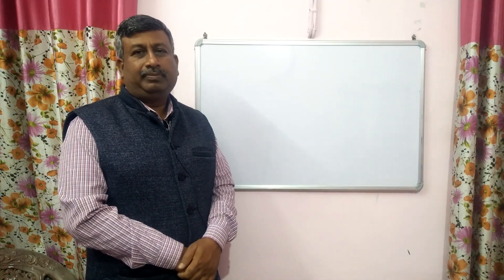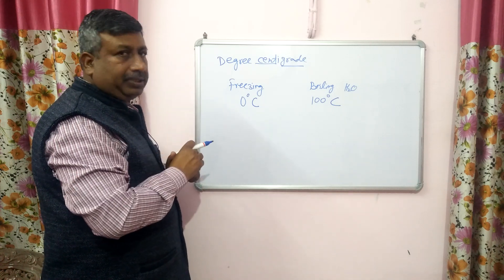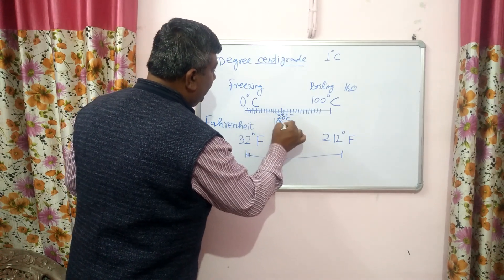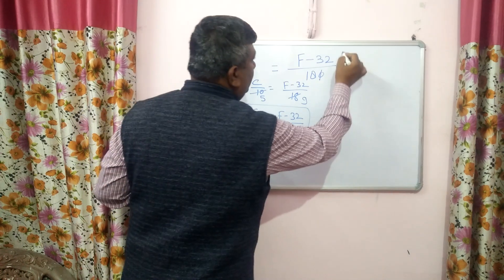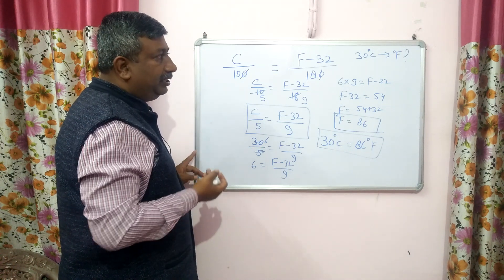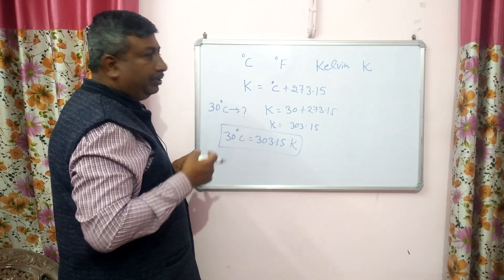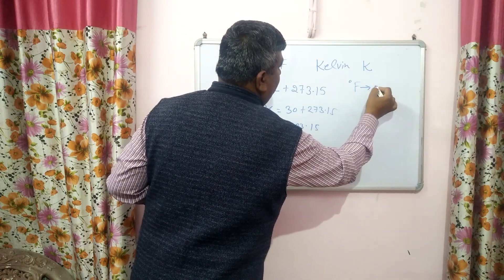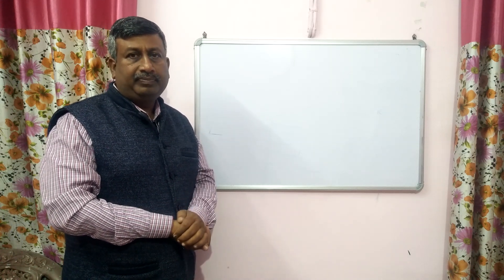Relationship in Centigrade, Fahrenheit and Kelvin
Relationship between temperature units.